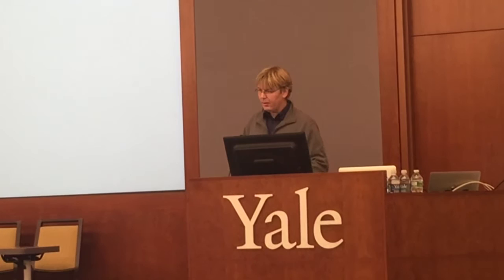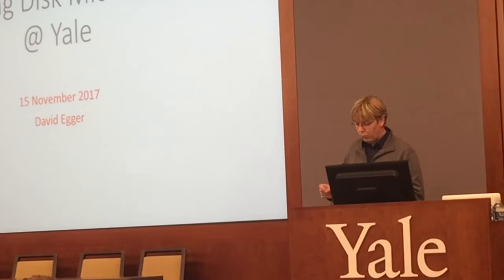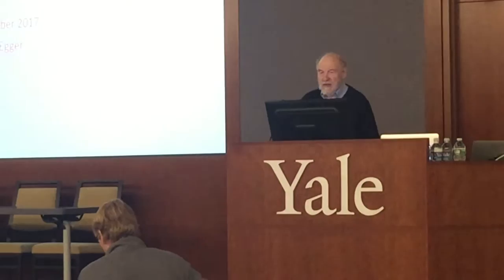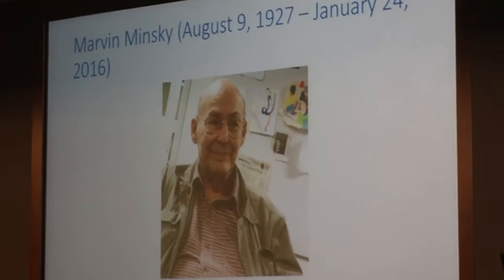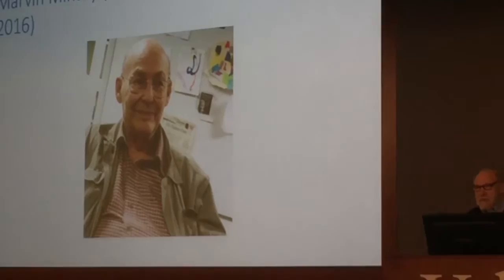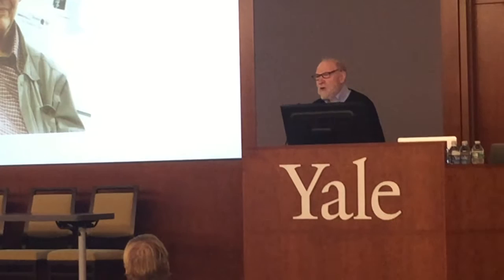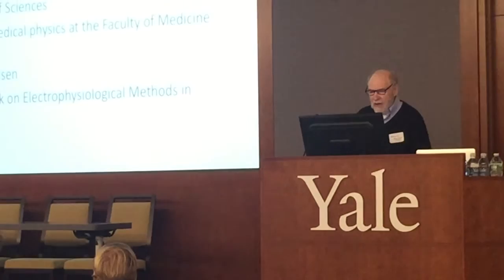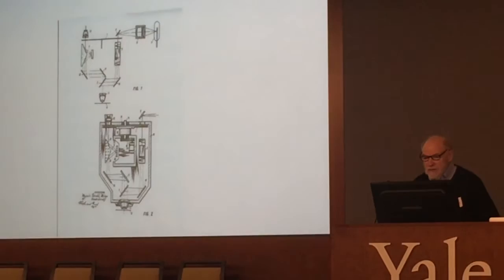David Egger on Spinning Disk Microscopy 11/15/17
David Egger’s key note speech at the Microscopy at Yale Symposium marking the 50th anniversary of Yale’s key contribution to Spinning Disk Microscopy.  M. David Egger, Ph.D.